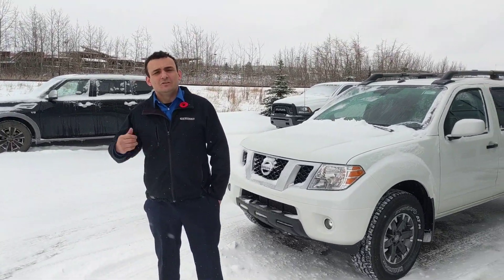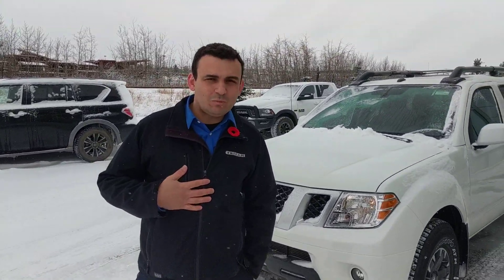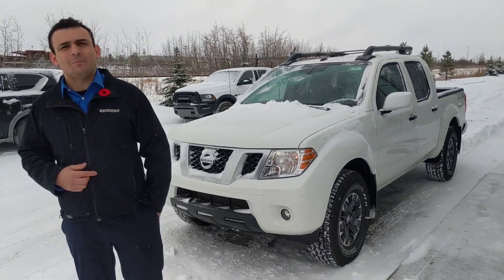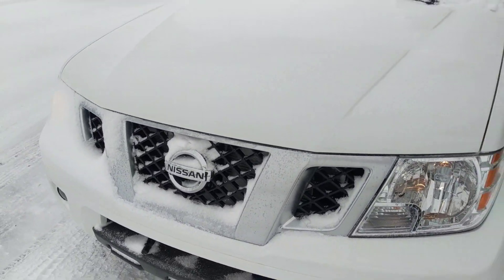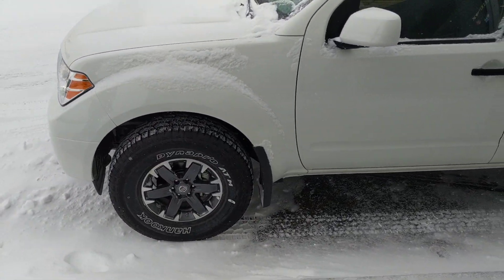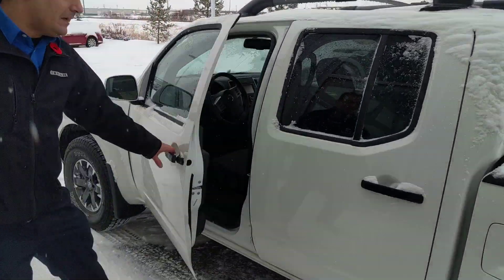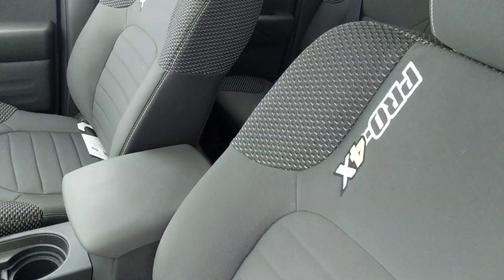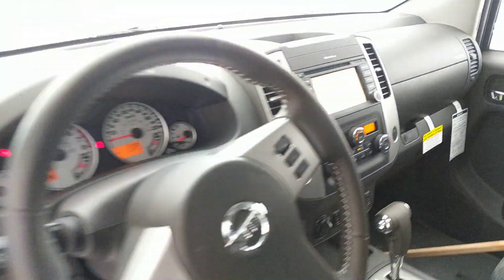Frontier Pro4x for George!